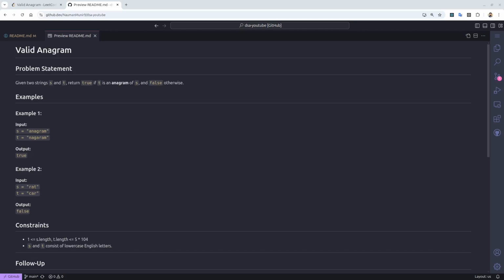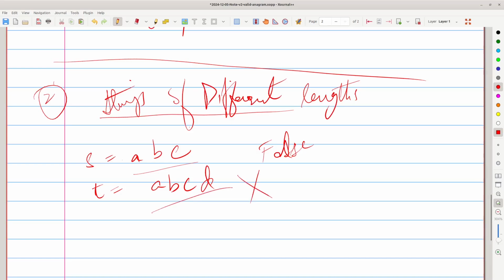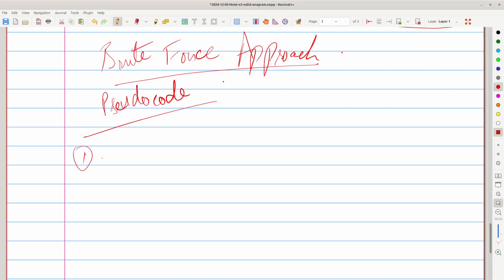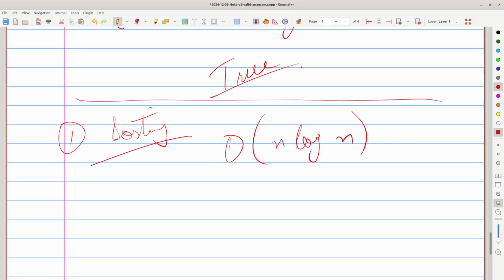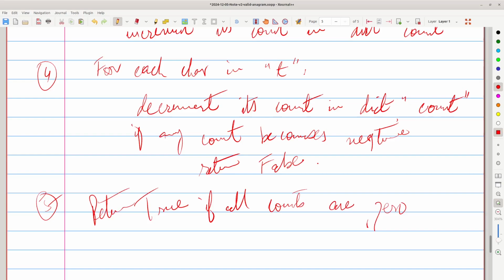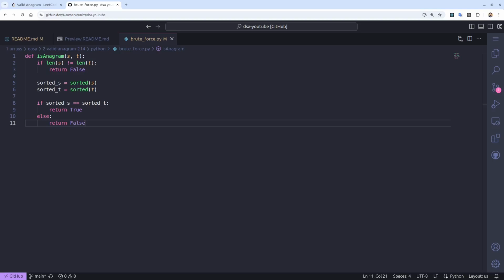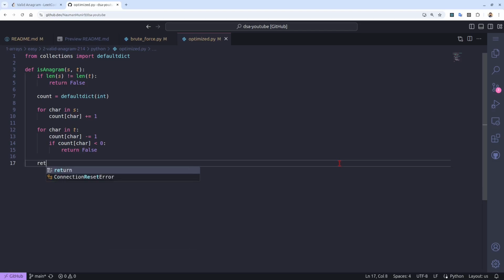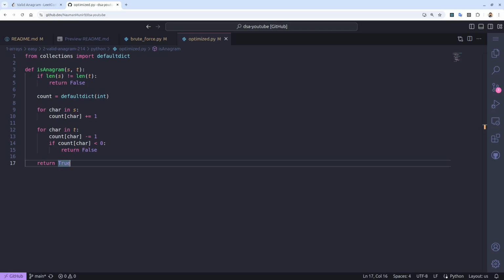"Valid Anagram" Problem (LeetCode 242) | Arrays and Hashing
Are you new to data structures and algorithms (DSA)? In this beginner-friendly video, I break down the "Valid Anagram" problem step-by-step, walking you through two approaches: the sorting method and an optimal hash map solution. You'll learn how to write clean Python code, understand key DSA concepts, and tackle edge cases confidently.

Key Highlights:
- Problem explanation with examples and constraints.
- Brute force approach with sorting.
- Optimal solution using hash maps (dictionary).
- Line-by-line Python code walkthrough.
- Real-world testing and edge case handling.
- Time complexity analysis and trade-offs.

Whether you're preparing for coding interviews or starting your DSA journey, this video is your go-to guide for understanding and solving the "Valid Anagram" problem. Perfect for beginners learning Python and DSA!